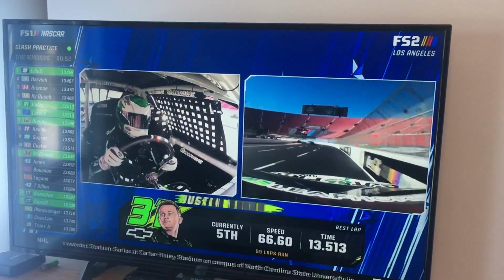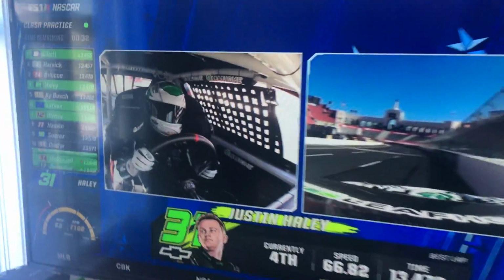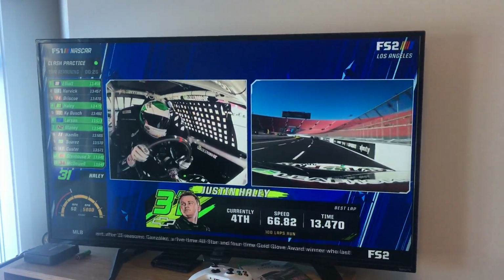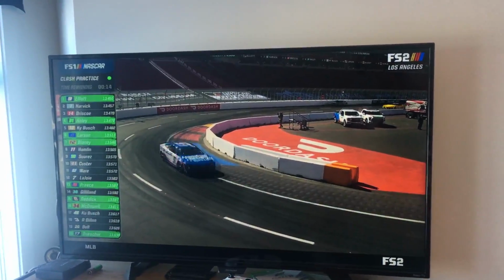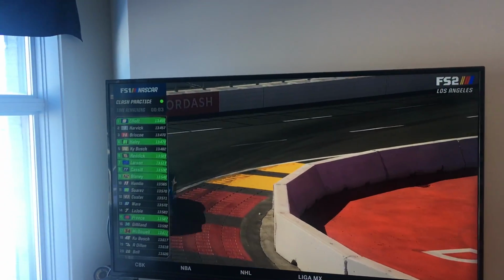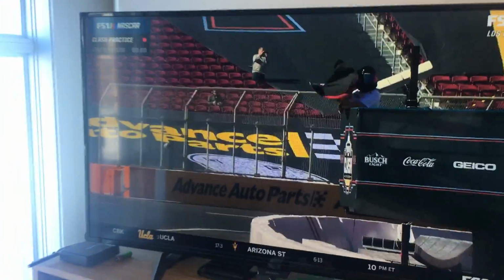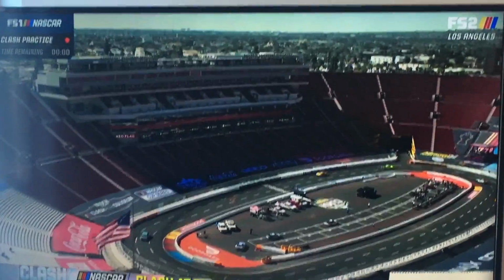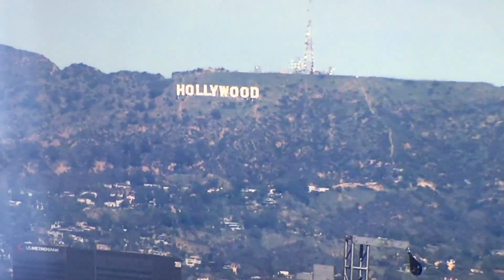Nascar Cup Series Clash at Los Angeles Final minute of practice